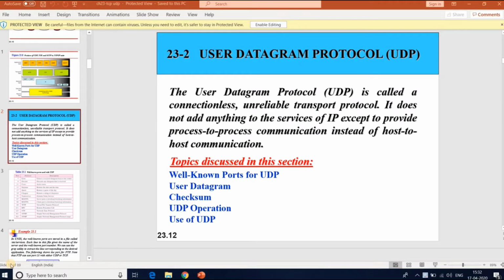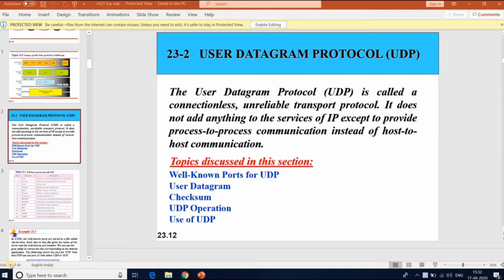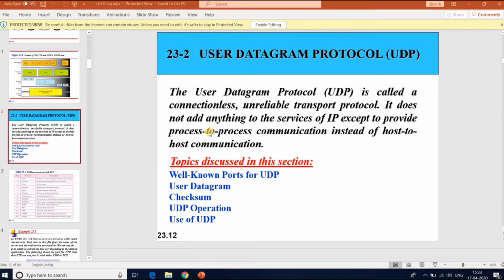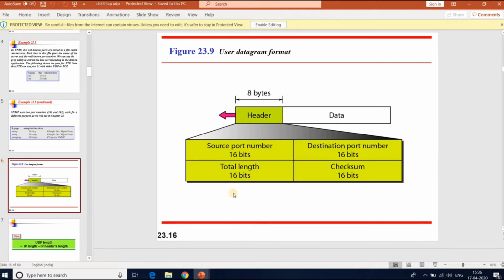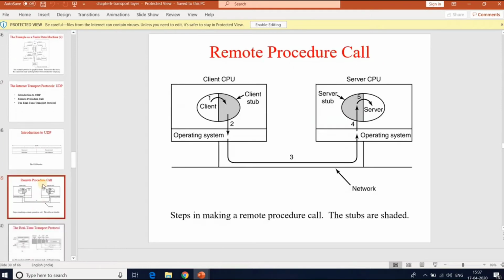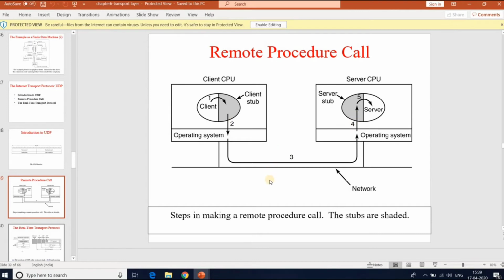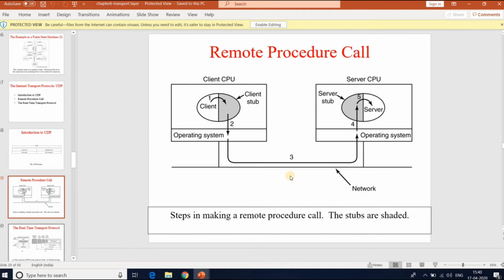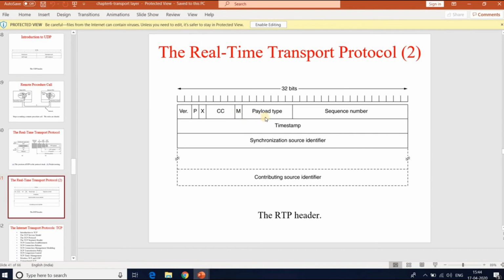What is UDP(User Datagram Protocol) ? || By VikramNarayandas || ShivaChandrArjuna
What is UDP(User Datagram Protocol)  Detailed Explained by VikramNarayanDas

Video Direction/explain by :-  VikramNarayandas MVSR Asst.Prof
video Editing :- PalakurlaShivakumar